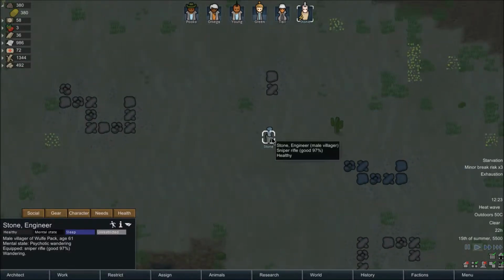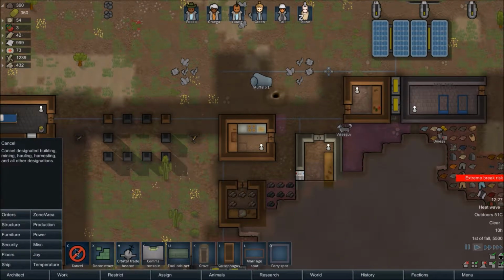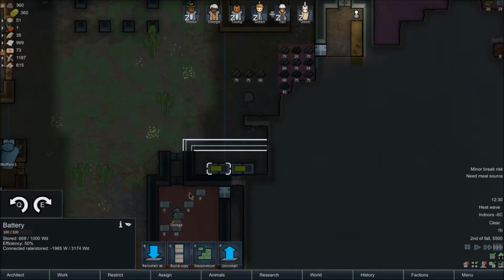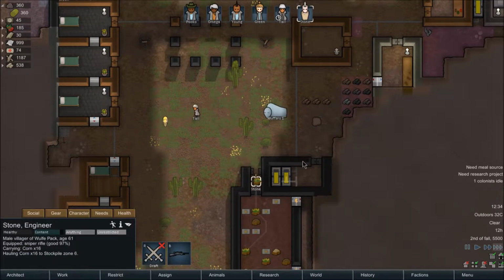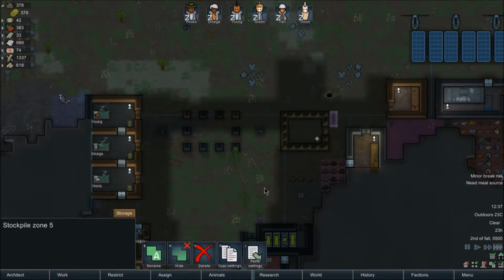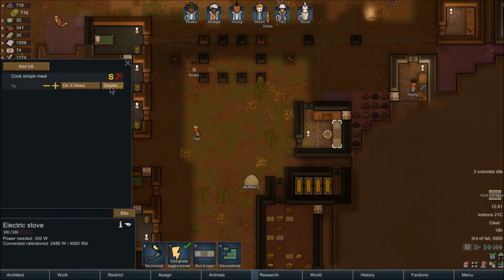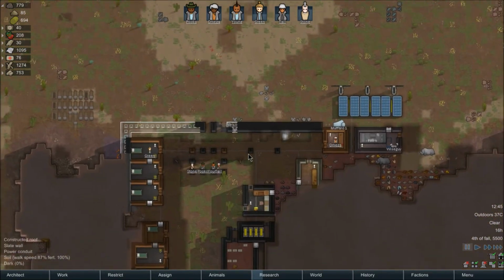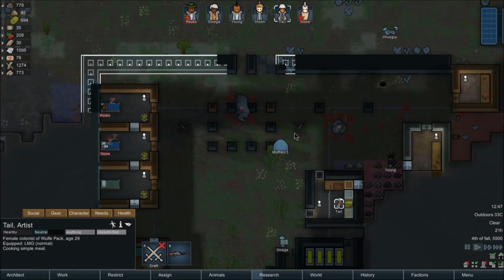RimWorld Alpha 16-Rhinos-Ep 051-with Pooko von Wulfe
RimWorld Alpha 16 with Pooko von Wulfe - Episode  051:  C'mon more?  and Seriously Rhinos?!

RimWorld is an amazing sci-fi colony simulator.  Expand, Build, and Battle for Survival in an increasingly difficult AI simulated world!  Check it out at Rimworldgame.com